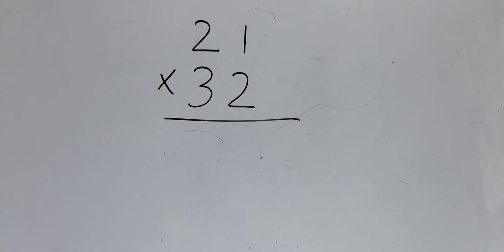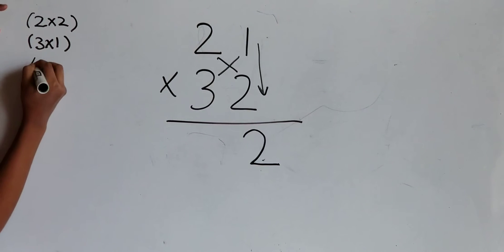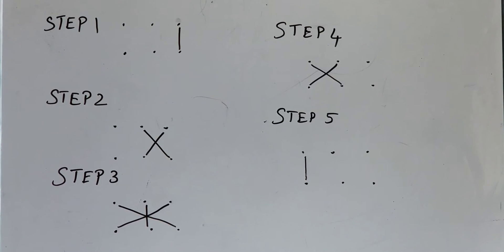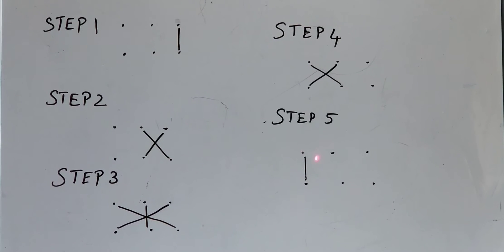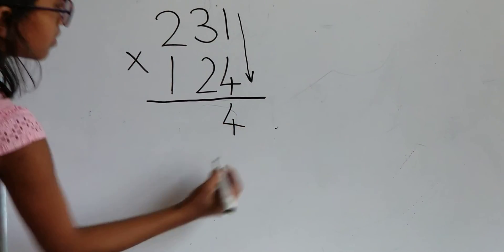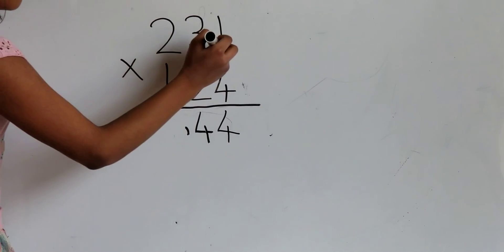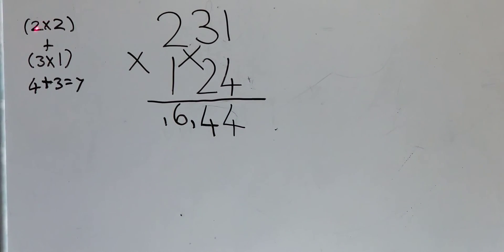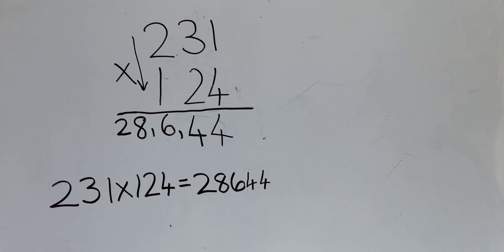2 and 3 digit number multiplication | Multiplication tricks | Math tips and tricks | Vedic Math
In this video we will discuss interesting short cuts to multiply 2 and 3 digit numbers.